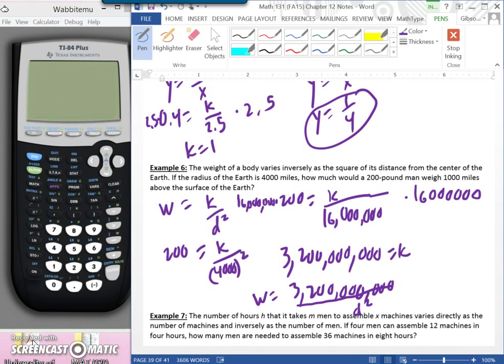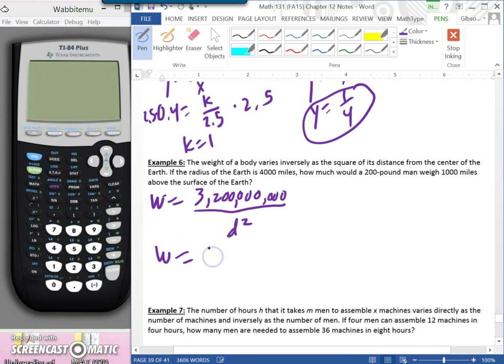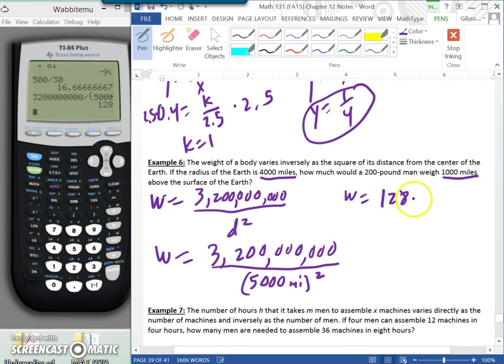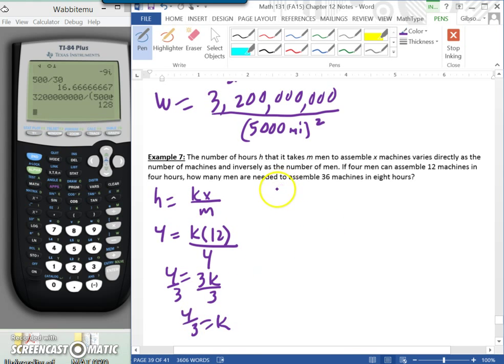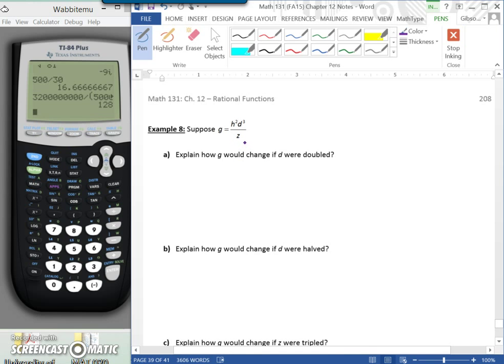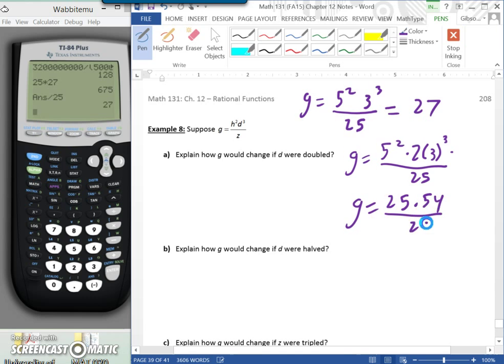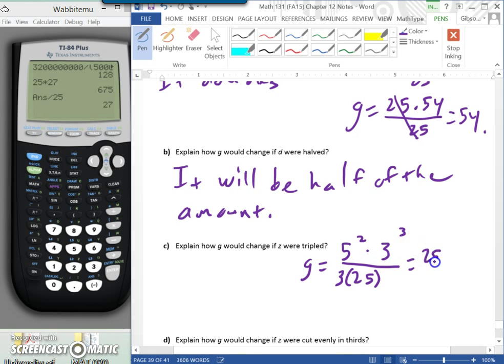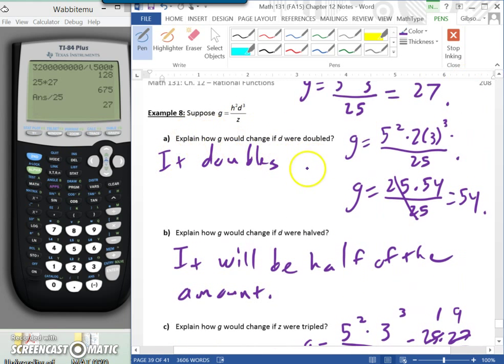MAT 131 Section 12 8 Video 2 of 2